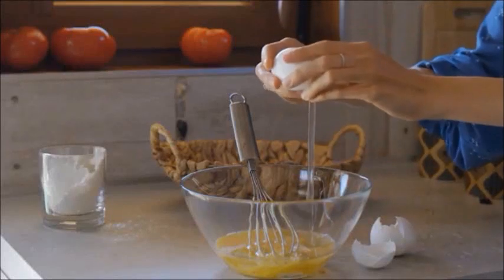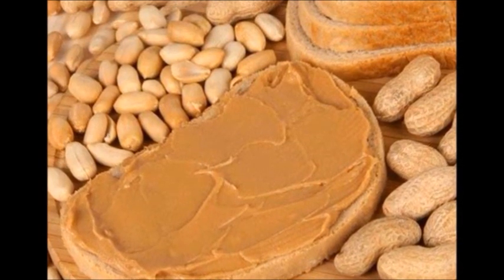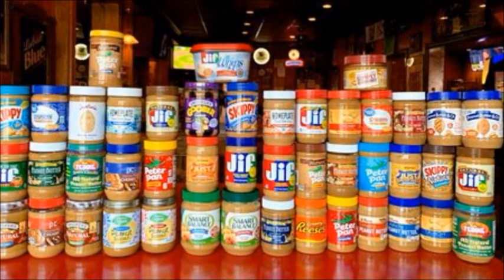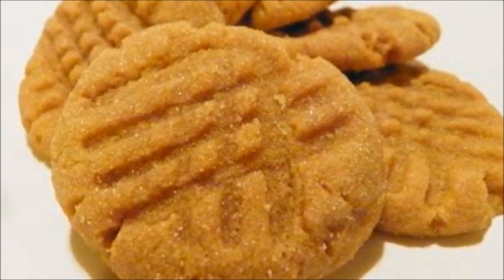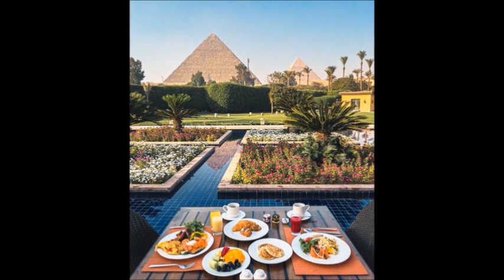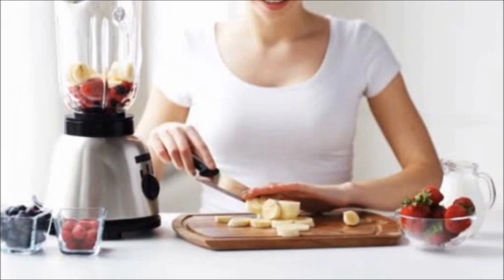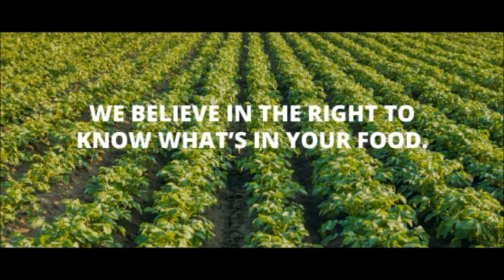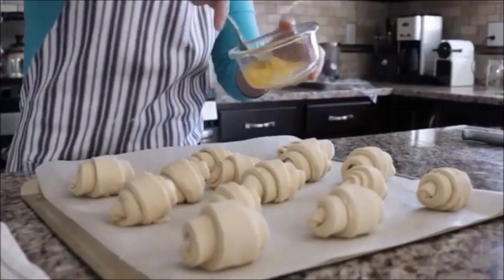Cheap Peanut Butter Buying Tips 🍯peanutbutter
NOTE 1: This video is NOT for kids!